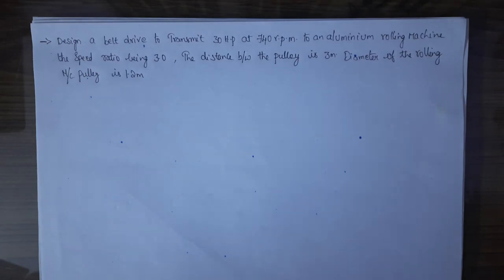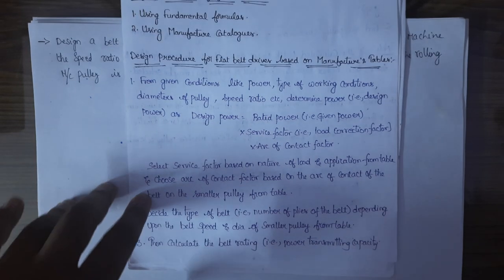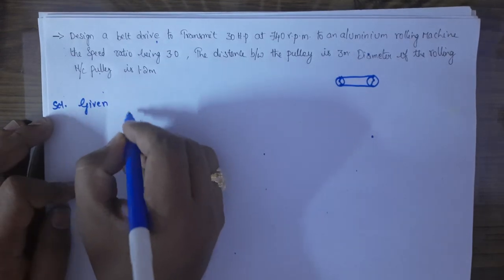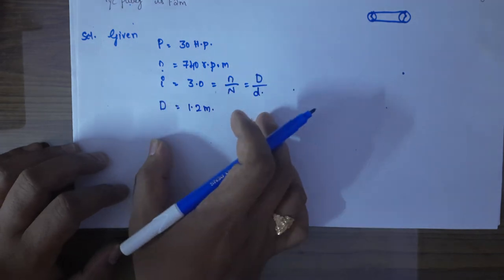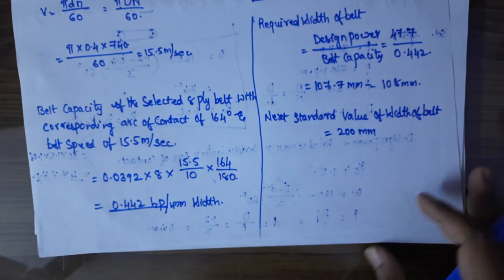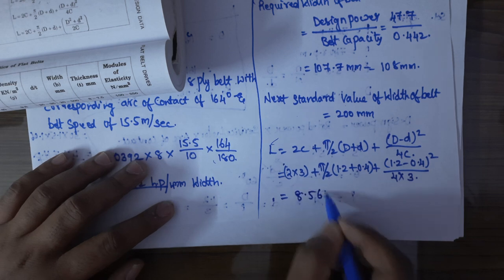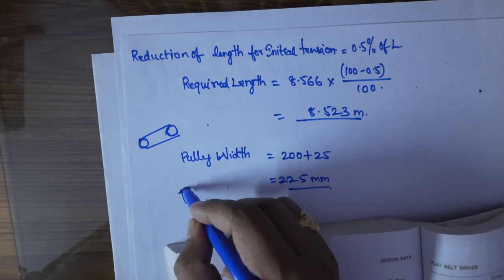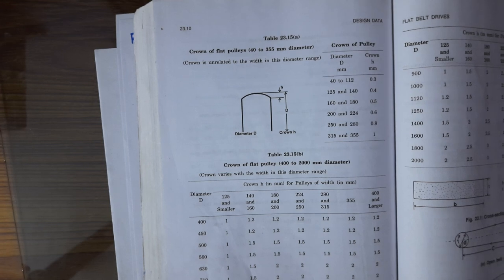FLAT BELT PROBLEM